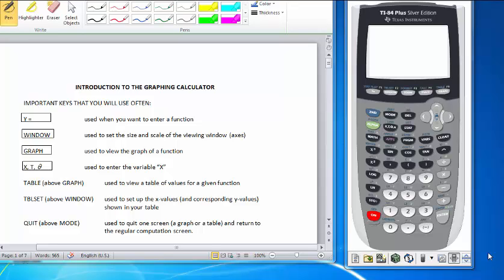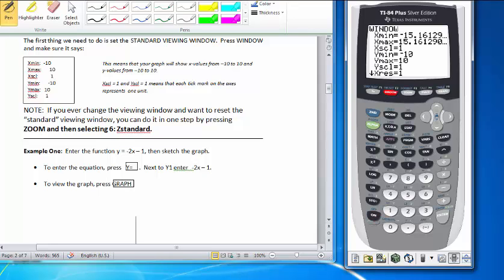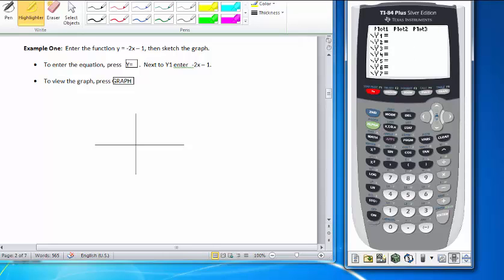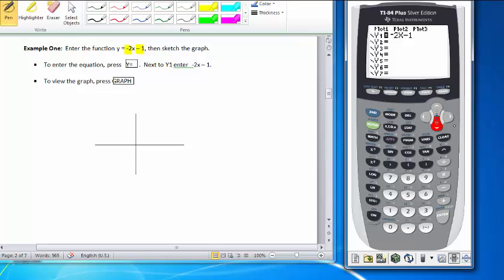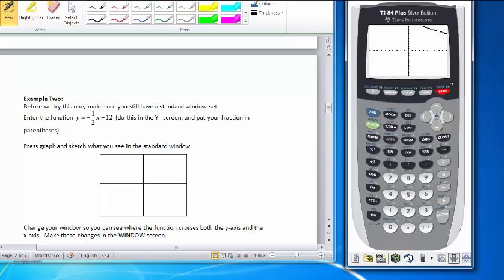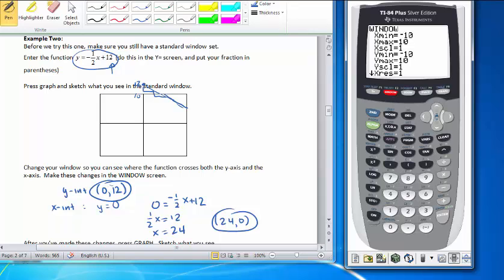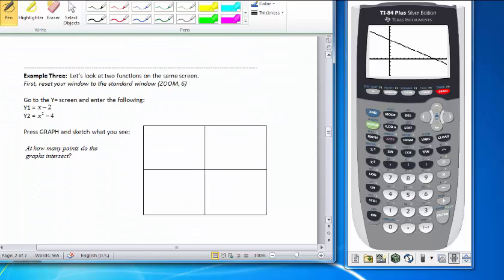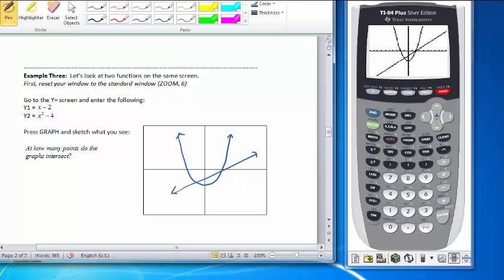Creating Graphs on the TI 84